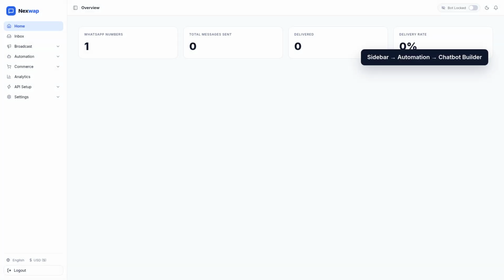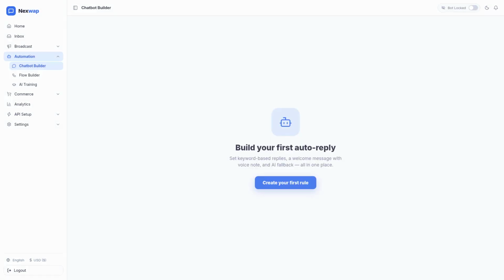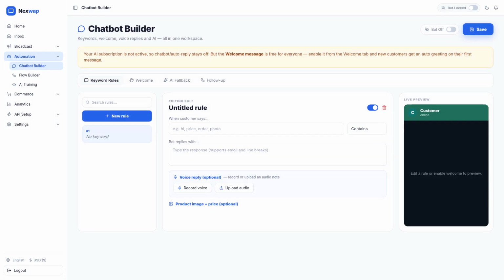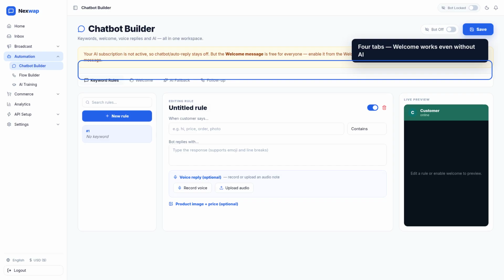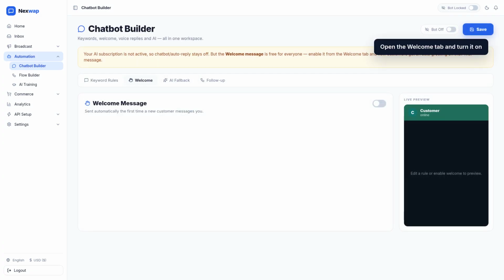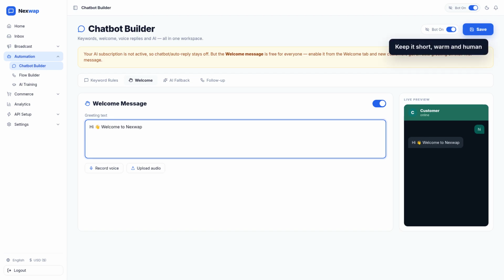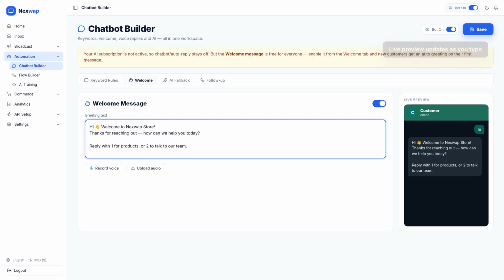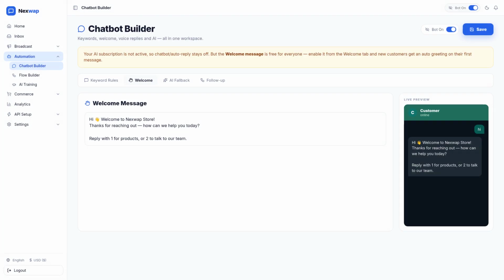Nexwap Tutorial: Automatic WhatsApp Welcome Message + Website Button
Learn how to set up an automatic WhatsApp welcome message for your business in just a few minutes using Nexwap — an Official Meta WhatsApp Business API platform.

In this step-by-step tutorial you'll see exactly how to: • Open the Chatbot Builder from your Nexwap dashboard • Create your first auto-reply rule • Write a professional welcome message • Add a clickable "Visit Website" call-to-action button • Preview the message live before saving • Save and activate it for every new customer

Every customer who messages your WhatsApp number gets an instant, professional reply — 24/7, even when you're offline. No coding required.

⏱️ Chapters 00:00 Introduction 00:10 Opening the Chatbot Builder 00:20 The automation workspace 00:35 Creating the welcome rule 00:50 Writing your message 01:15 Live preview 01:25 Saving & going live

Nexwap is an Official Meta Business Partner solution for WhatsApp Business API — bulk campaigns, team inbox, chatbots, AI replies, CRM and e-commerce integrations in one dashboard.